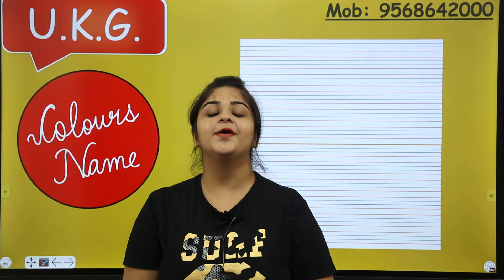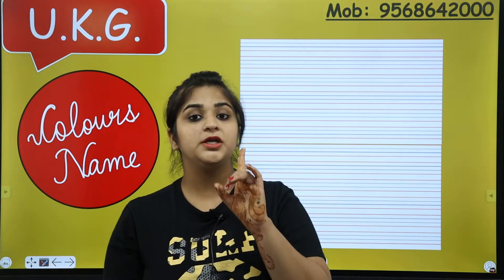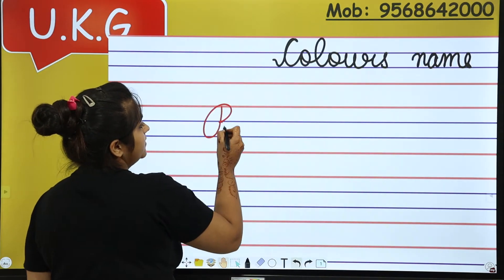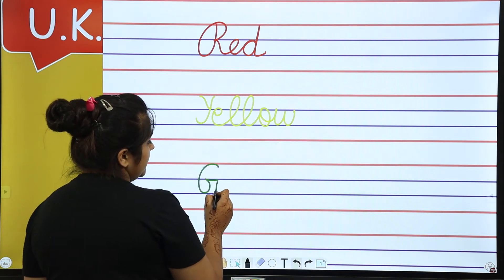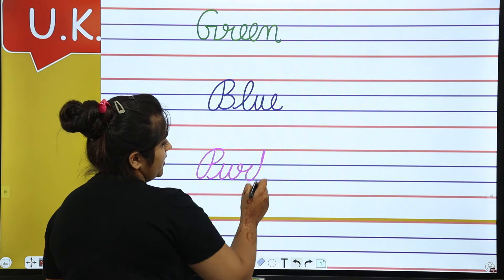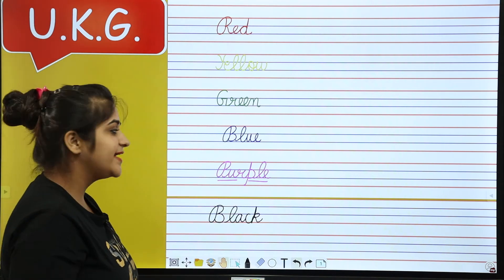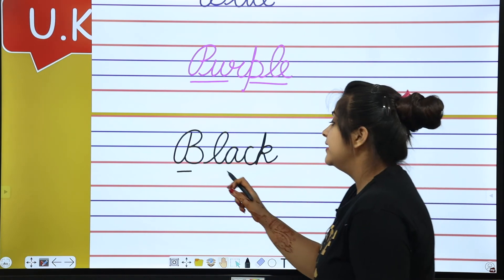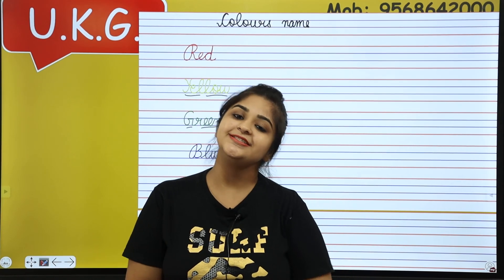Learning about Colors | English Writing For U.K.G.| Color names for Kindergarten